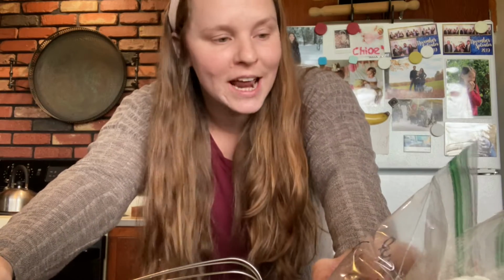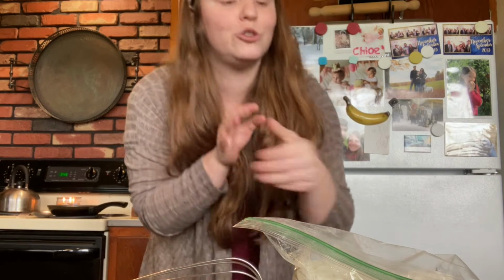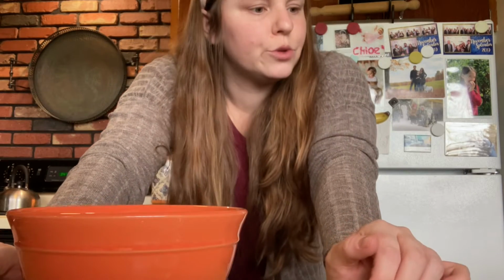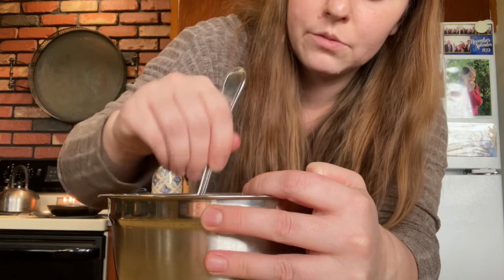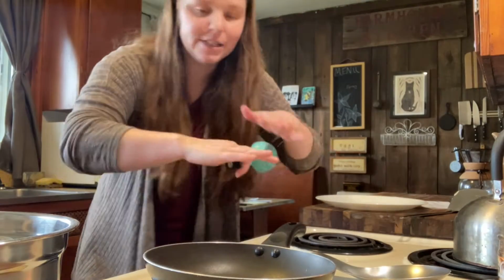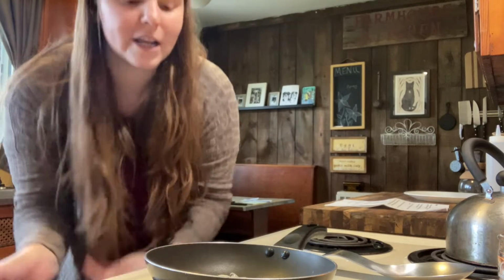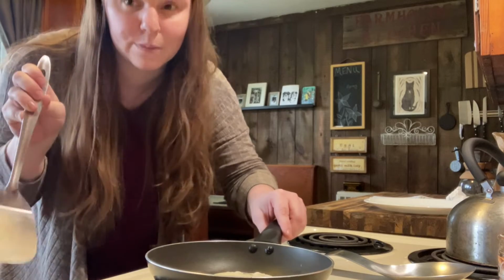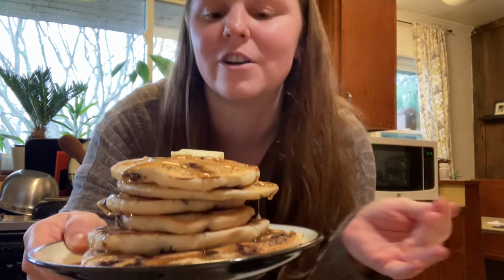April Virtual Tween Baking with Miss Abby: Chocolate Chip Pancakes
Join Miss Abby each month for Virtual Tween Baking with Miss Abby. Those who register can pick up baking kits complete with all ingredients to bake something awesomely tasty from the comfort of your own home. Miss Abby will release a pre-recorded video on our YouTube channel on the day of kit pick up, so you can follow along as she bakes through the recipe. If you didn't sign up for a kit, or live outside the Library's service area, the ingredients and recipe are given below. Go shopping and then follow the video to make the goodies.
This month's Recipe: Chocolate Chip Pancakes!

Chocolate Chip Pancakes Recipe:
Ingredients:
• 1 ¼ cups flour
• 2 teaspoons baking powder
• 2 tablespoons sugar
• Pinch of salt
• 1 ¼ cups water
• 2 ½ tablespoons vegetable oil
• ½  teaspoon vanilla
• ⅔ Cup Chocolate Chips

For Serving: Maple Syrup, (to taste)

 Instructions:
1. Combine the dry ingredients in a large bowl (flour, baking powder, sugar, and salt). Whisk dry ingredients to evenly mix.
2. In a separate bowl, combine wet ingredients (water, vegetable oil, and vanilla). Give wet ingredients a stir.
3. Pour wet ingredients into dry ingredients and mix, just until moist. Don’t overmix!
4. Fold in Chocolate Chips until evenly distributed. Don’t overmix!
5. With adult supervision, preheat a nonstick pan to medium heat. Lightly grease pan with nonstick spray or a few drops of oil if needed.
6. Pour batter into pan using a ¼ cup measuring cup.
7. When the pancakes start to bubble and steam, check the bottoms.
8. When the bottom of the pancakes are golden brown, flip them with a spatula.
9. Cook the second side of the pancakes until they are golden brown, as well.
10. Take out of the pan when both sides are golden brown and the pancakes are cooked through.
11. Serve with maple syrup And enjoy!